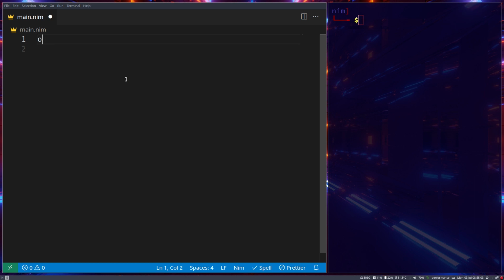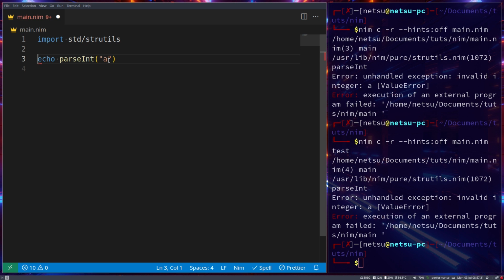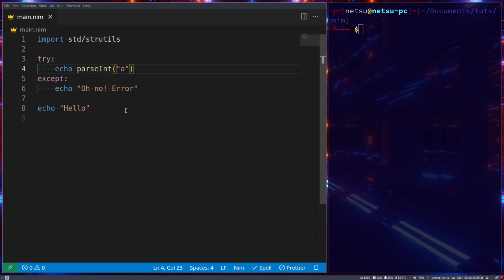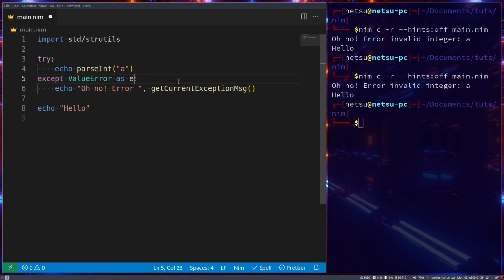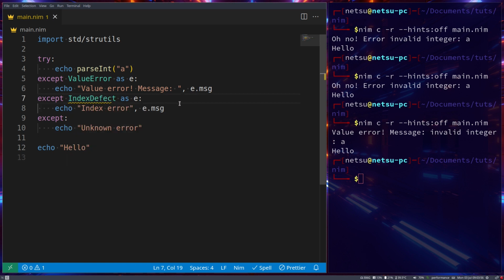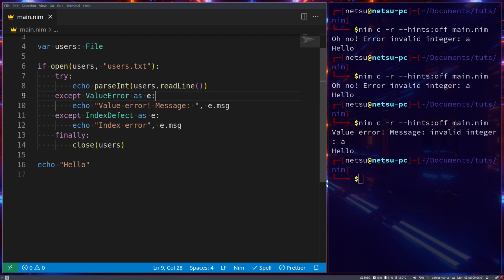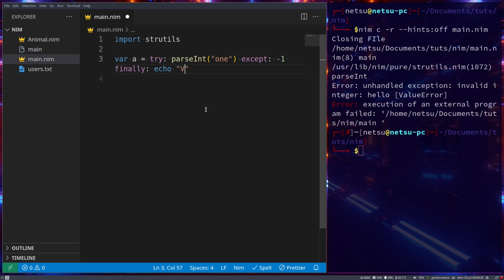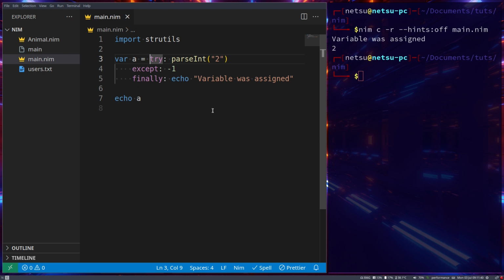Exception Handling (Part 1) - Nim Tutorial (Part 33)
Error handling in Nim is feature rich and very powerful. In this tutorial we'll be taking a look at basic error handling, catching exceptions of specific types, running code before an error stops the program and assigning a variable with error handling!